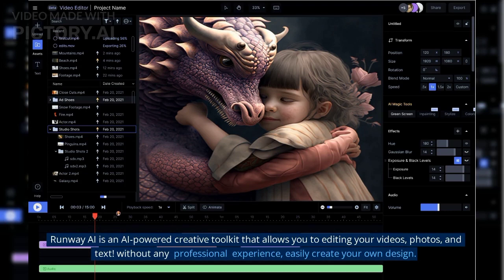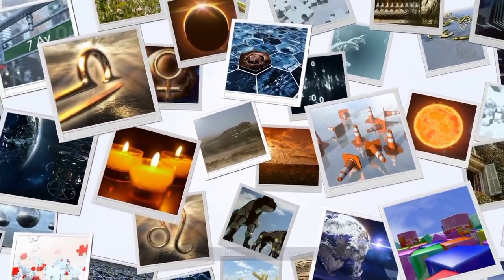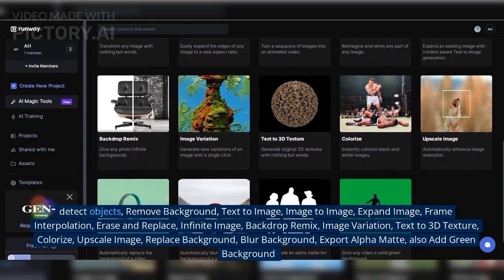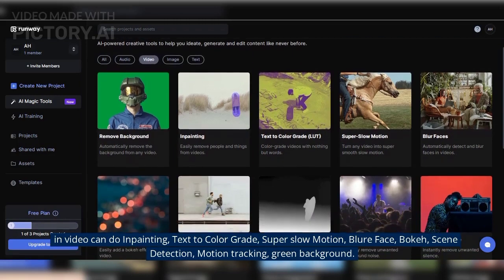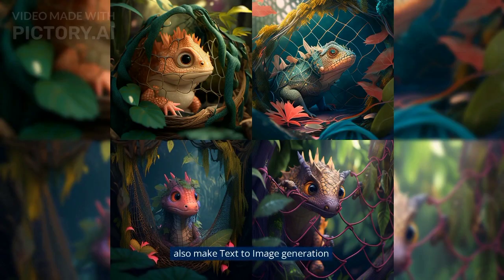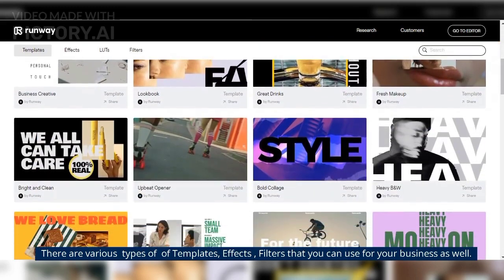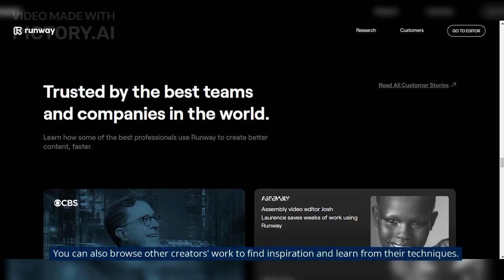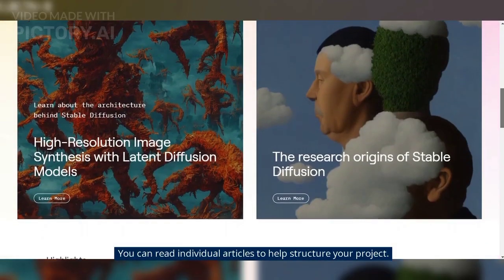AI-Powered Video Editing: The Mind-Blowing Way to Edit Online with artificial intelligence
Artificial intelligence (AI) tools and online editing sites are designed to improve the editing and writing experience. These tools use machine learning algorithms and natural language processing to enhance the quality and speed of your work. AI tools like Grammarly and Hemingway Editor help analyze your writing and provide suggestions for better word choices, sentence structures, and tone. Online editing sites provide automated proofreading and editing services that help catch spelling and grammar errors, suggest better phrasing, and check for plagiarism. These powerful tools can help you produce high-quality content with less time and effort.